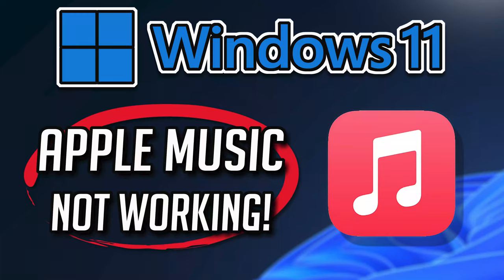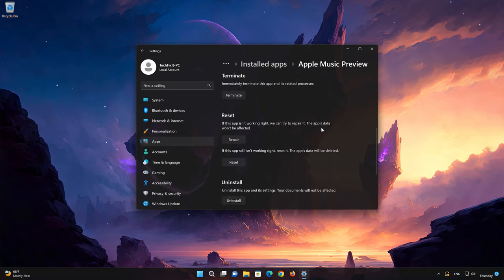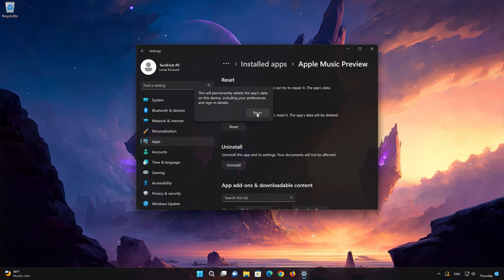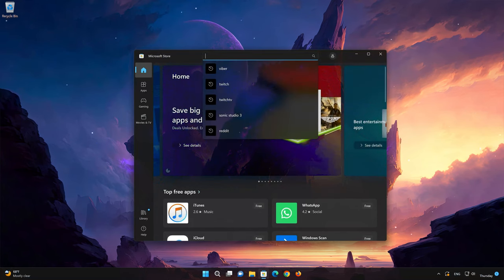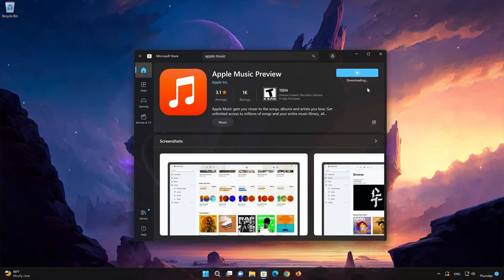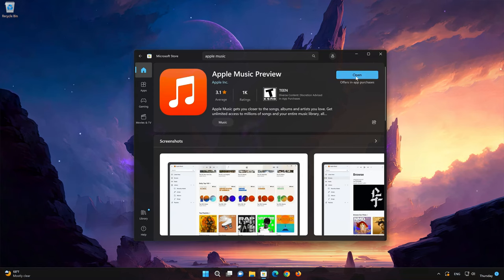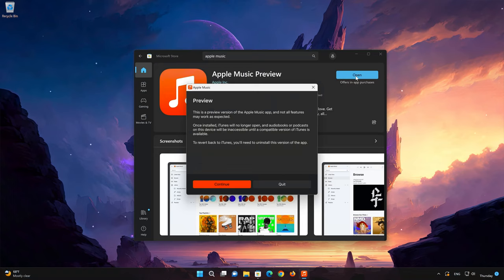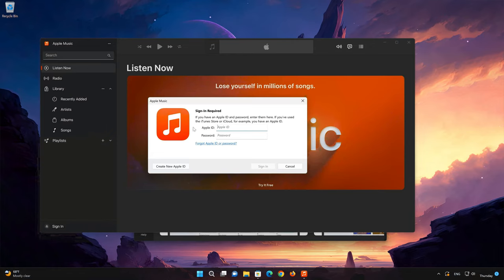Apple Music app Not Working or Not Opening on Windows 11 / 10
Having trouble with your Apple Music  app in Windows 11 and Windows 10? If your Apple Music  app crashes, won't update, shows an error or the it simple doesn't even open, then this could be happening because your Apple Music  app might be damaged or corrupt. so follow the steps on this video to learn how to repair your Apple Music  app in a quick and easy way.

Windows 11 Apple Music  app has some setting problem as well, where they are not functioning correctly and simply resetting the app can resolve this issue.